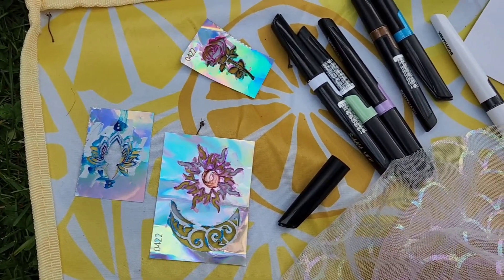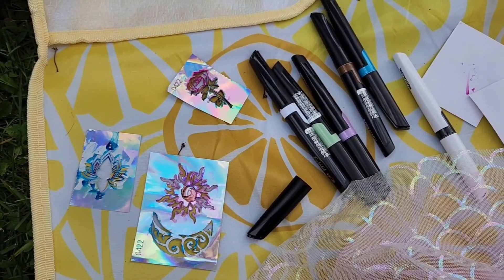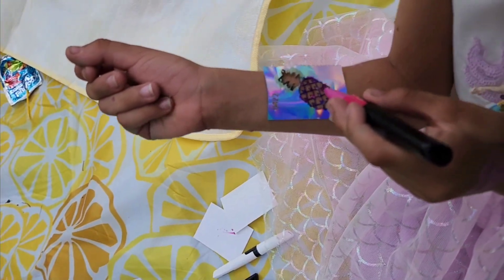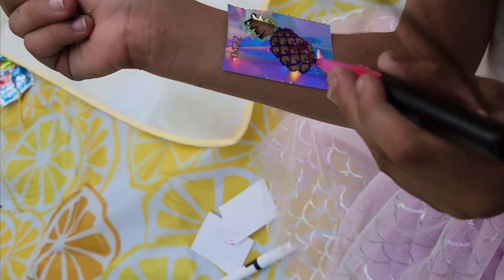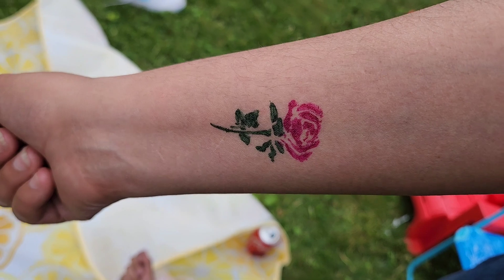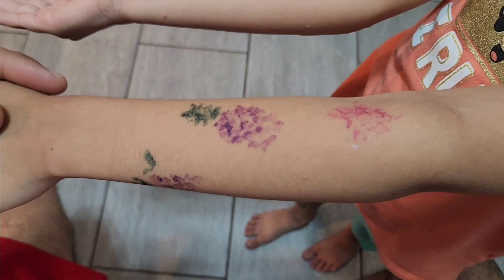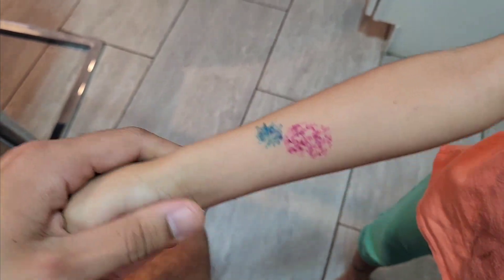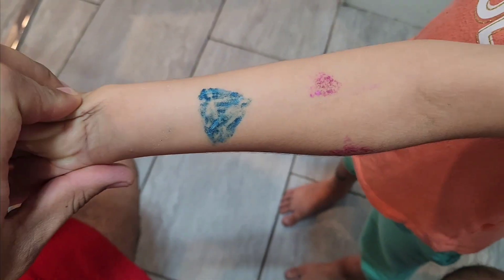BodyMark Temporary Tattoo Marker Review | Vibrant Assorted Colors for Creative Body Art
Welcome to my review of the BodyMark Temporary Tattoo Markers! In this video, I'll be showcasing these vibrant and versatile markers, perfect for creating fun and creative temporary tattoos. With assorted colors, these markers are great for kids and adults alike, allowing you to express your artistic side safely and easily. Join me as I demonstrate how to use these markers, share design ideas, and discuss their durability and skin-safe formula. Whether for parties, events, or just for fun, these markers are a fantastic addition to your creative toolkit.

Put your creativity on display with these temporary body art markers for skin—now in refreshed packaging, with the same fun product inside
Draw freehand or incorporate BodyMark tattoo stencils to customize your design and create non-permanent body art that’s uniquely you
Expressing yourself with temporary skin art is fun and easy with BodyMark because the ink dries quickly (reducing smudges) and is water resistant
Create bright, colorful temporary tattoos that can last for days and are easy to remove with soap and water
Designed for writing and drawing on skin, these markers are skin-safe* and of cosmetic quality, adhering to US FDA regulations *Complies with cosmetic regulations. Follow all warnings and instructions. Not tested on sensitive skin
Features black, brown, red, pink, purple, blue, light blue, and green markers perfect for inspired colorful designs and more
For ages 13 plus